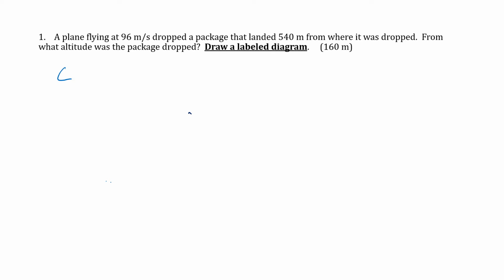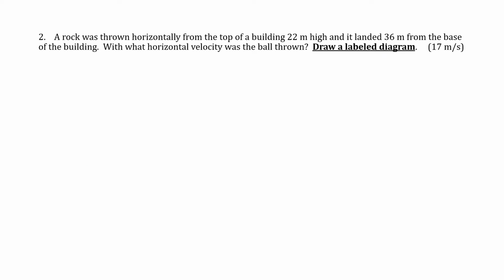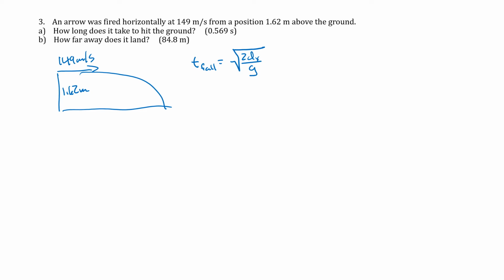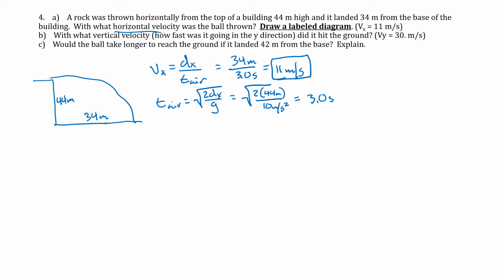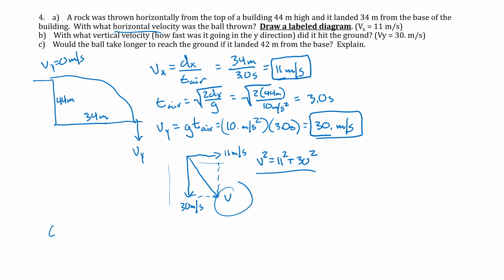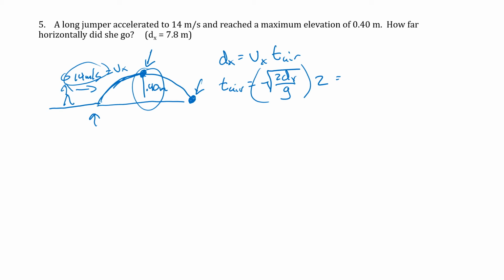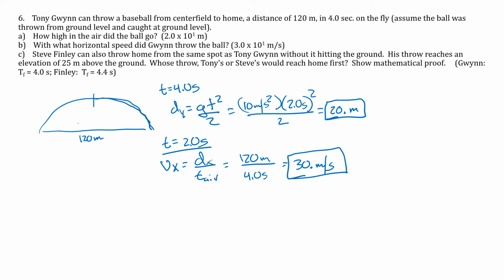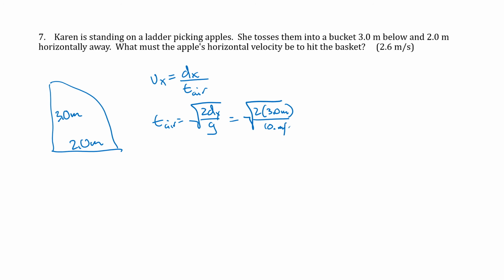Projectile Homework Solutions